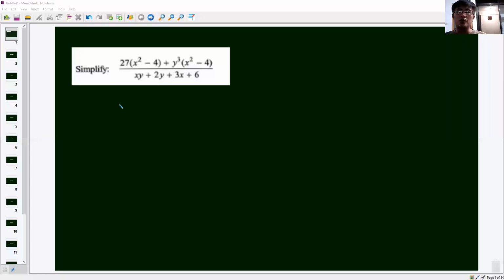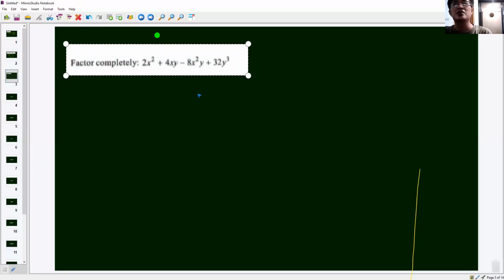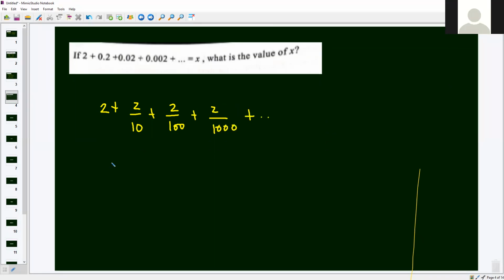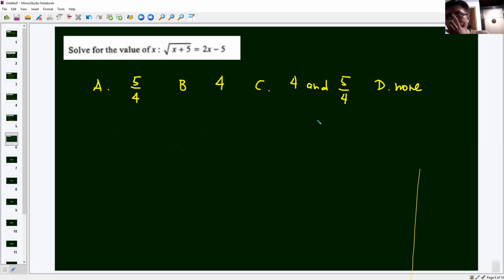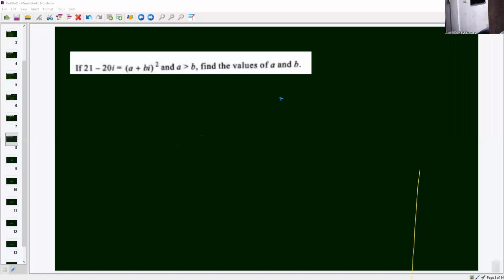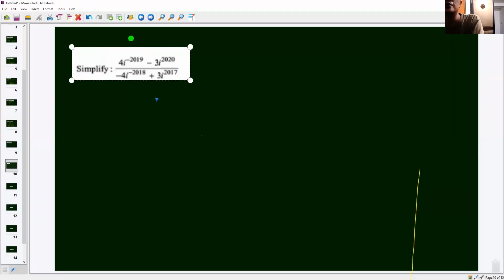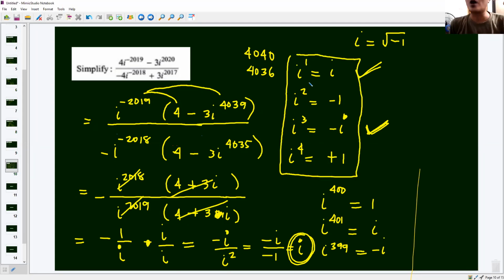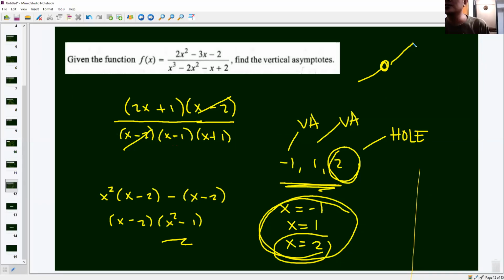Makati Science High School | Tsip Online Learning Session | Total Math Recall Part 4 | July 22, 2020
The fifteenth online session of Tsip Olops and also the fourth online session discussing college entrance examinations (CETs) questions. Made specifically for those who cannot or did not attend the online session.